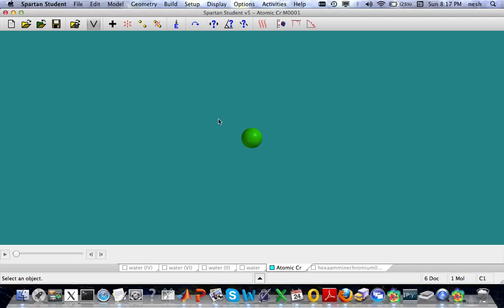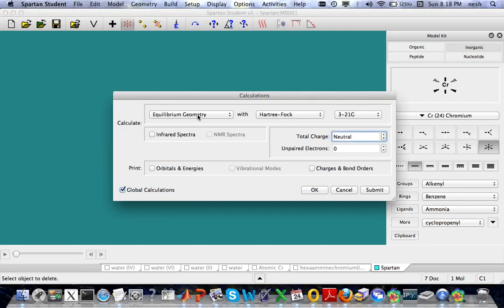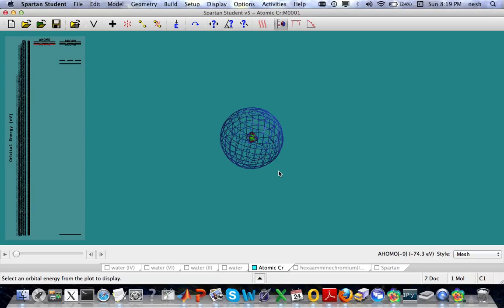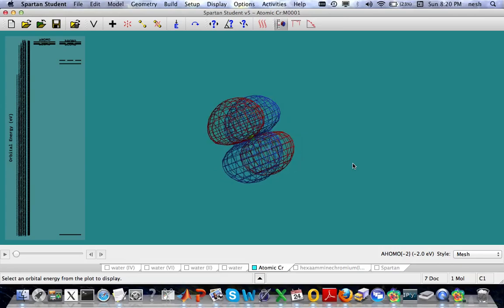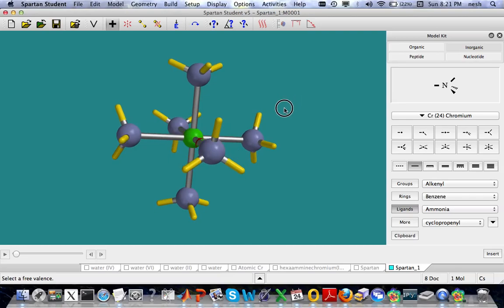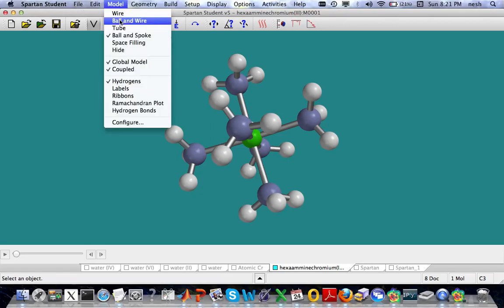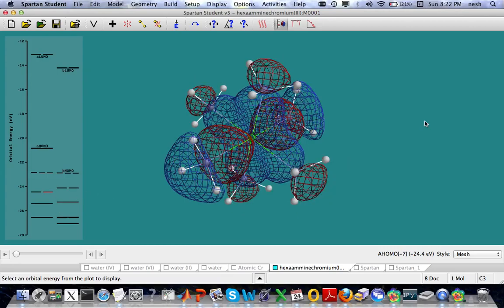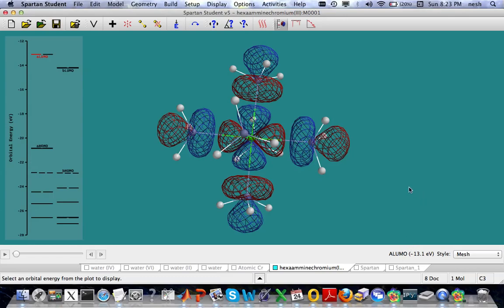Lab video Constructing transition metal complexes in Spartan